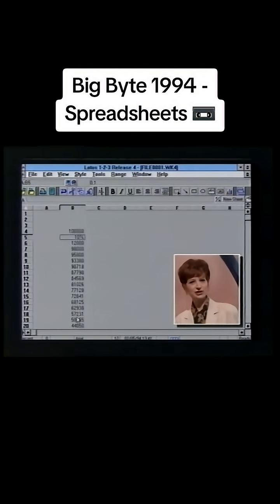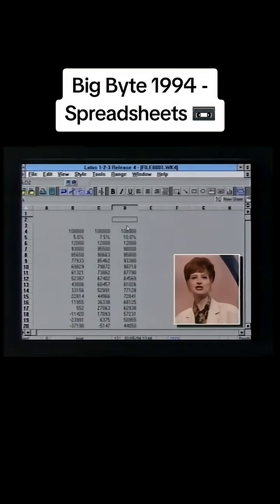Big Byte 1994 - Spreadsheets - Basia Bonkowski